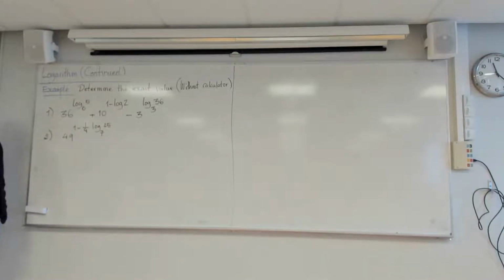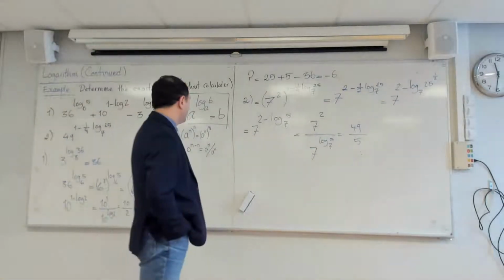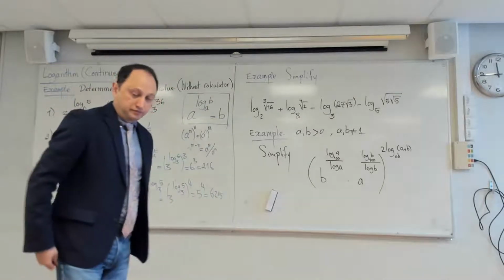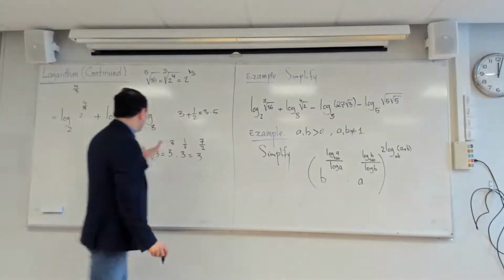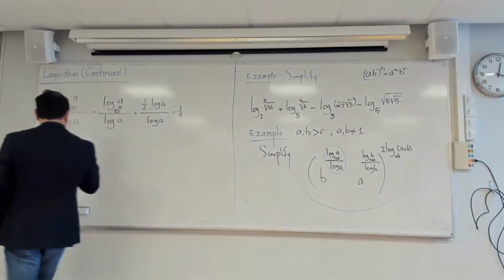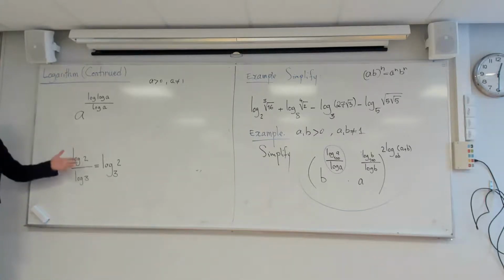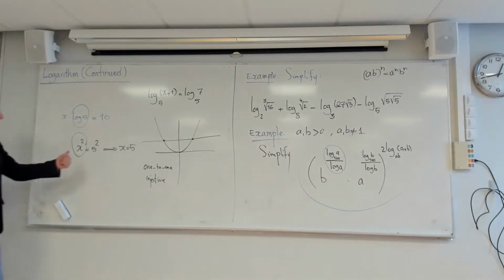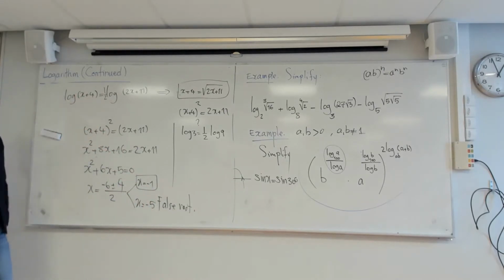Matematik 2c, Logarithm, Part 5